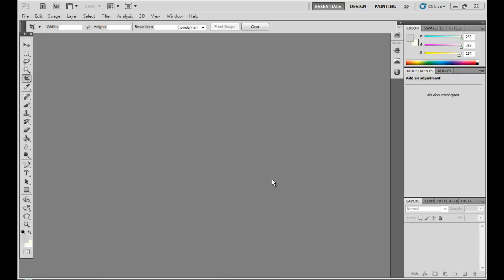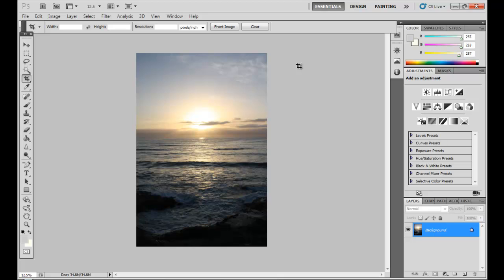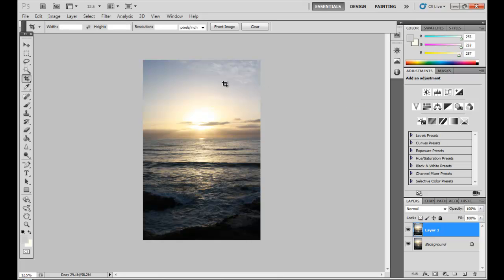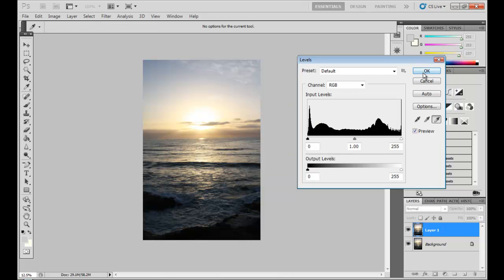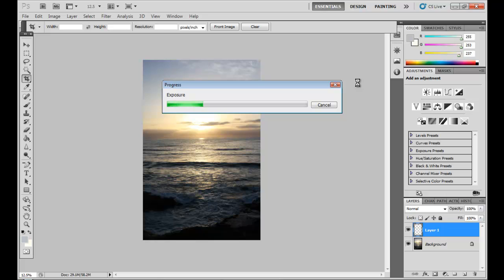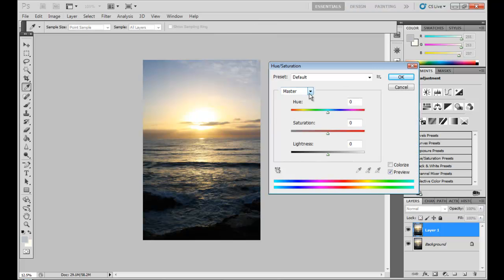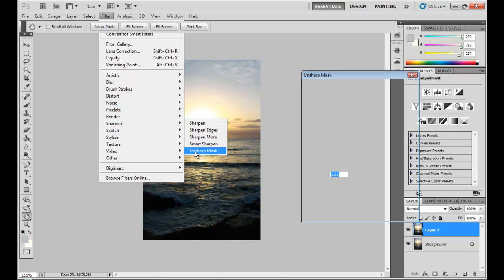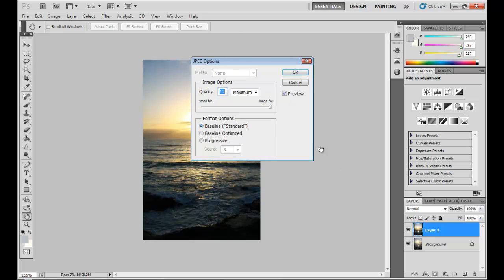CM 614 Photoshop